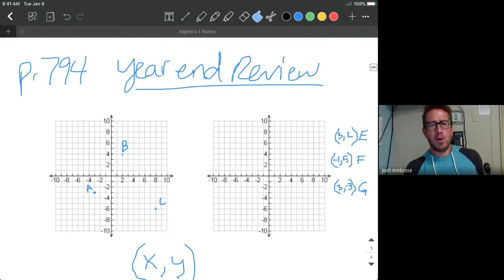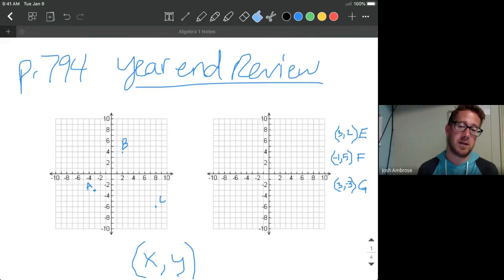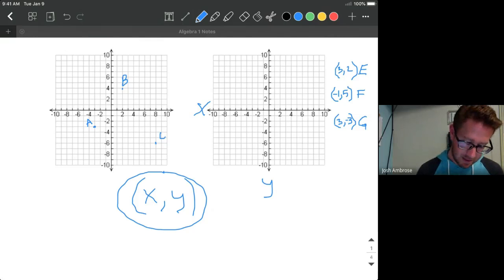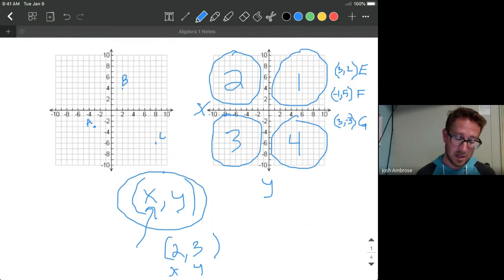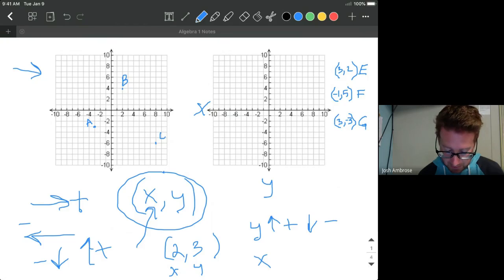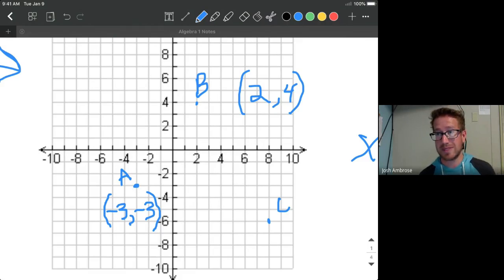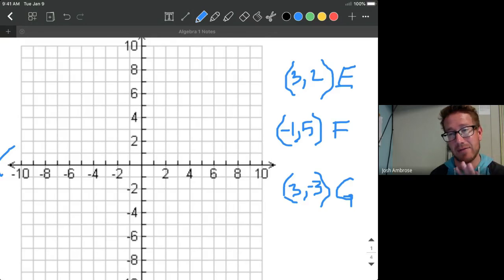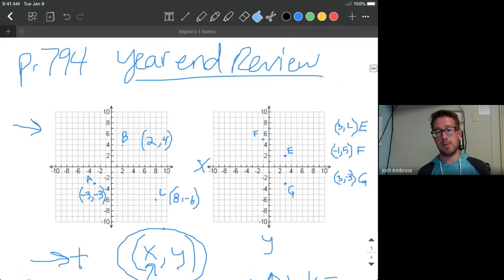ALG 1 REVIEW Coordinate Plane--p.794-NOTES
HEY, GUYS, I AM TRYING SOMETHING OUT, PLEASE GIVE IT A LOOK.
I AM TRYING TO USE GOOGLE MEETS AND RECORD MY IPAD AND MYSELF TEACHING.
MISS YOU GUYS--HOPE ALL IS WELL WITH EVERYONE